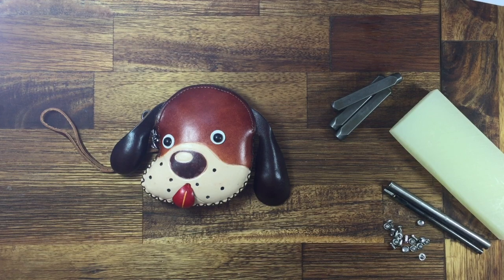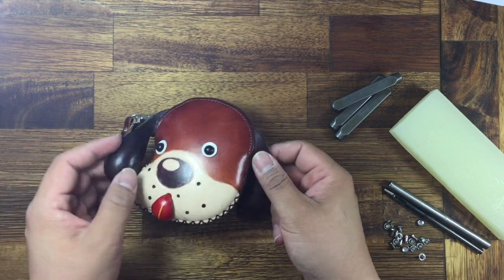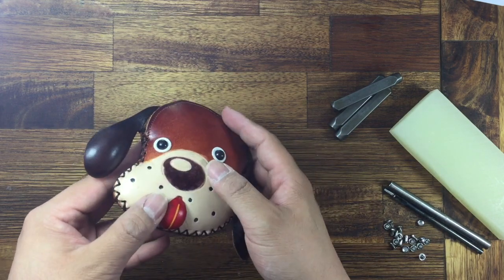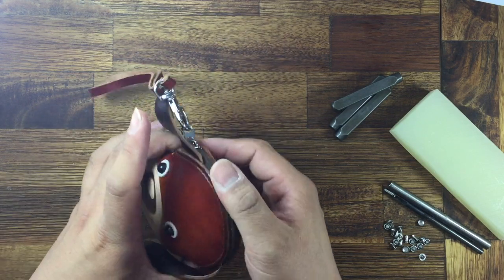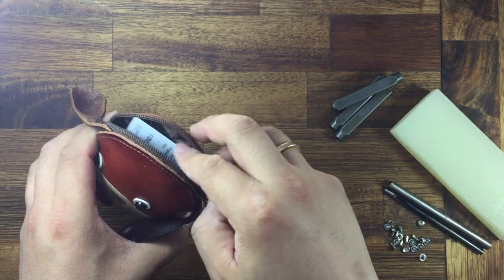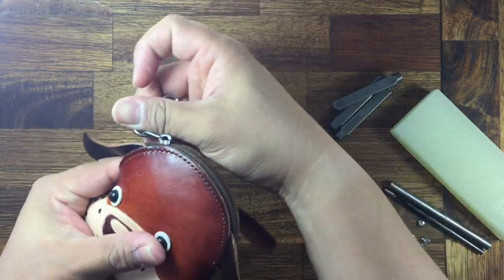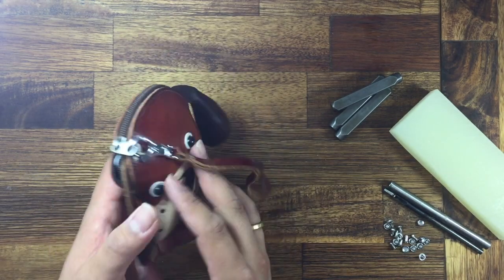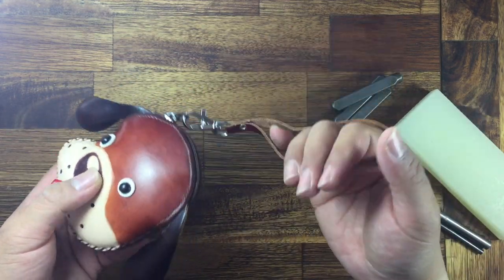PurseWorld Women Handmade leather Dog Purse Bag /animal design coin purse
~This is a lovely Dog purse.

~Secure zipper closure. It can fits money, changes, and some little things.

~Measurement: 10cmX9.5cmX3cm

~A perfect gift for yourself and friends.

~More details